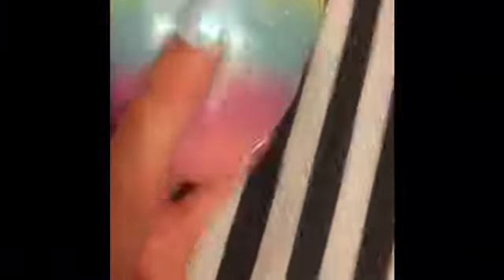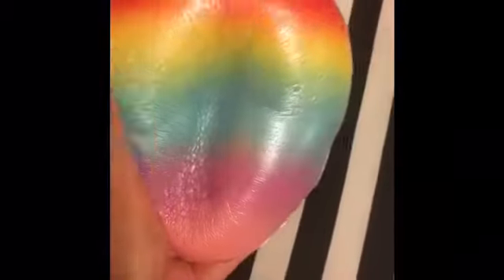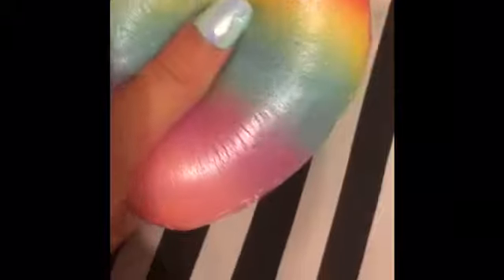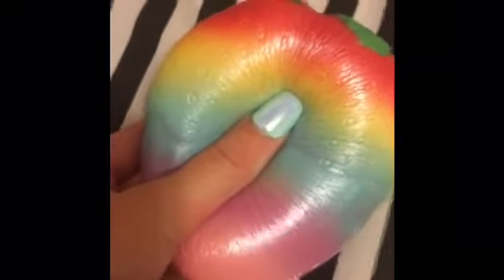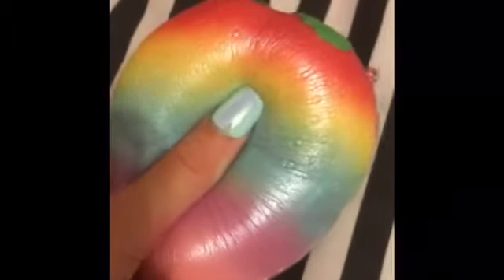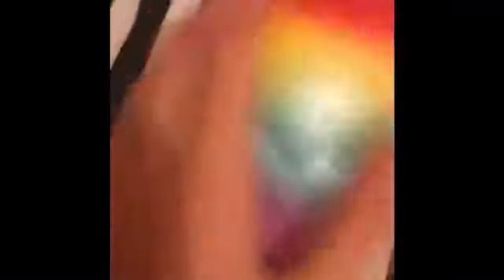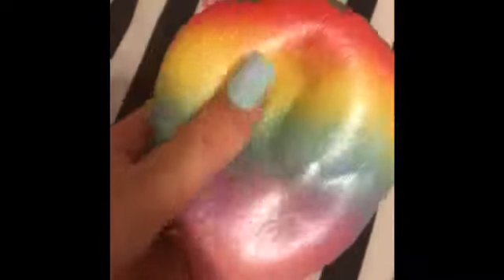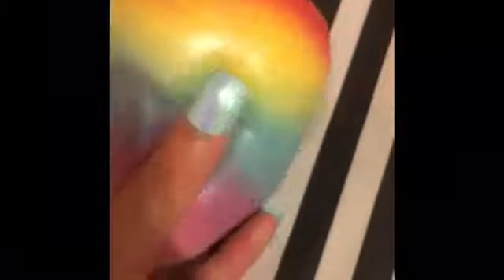Squishy unboxing video!!🍓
Decompression Toys,AmaMary88 1PC Rainbow Strawberry Squishy Super Jumbo Scented Slow Rising Rare Fun Toy